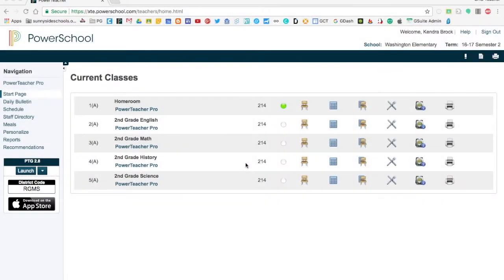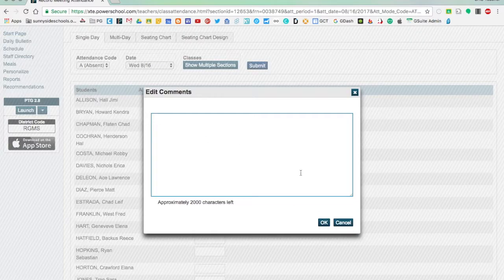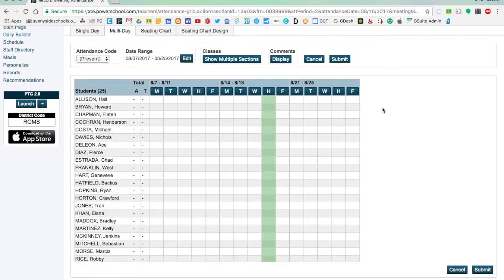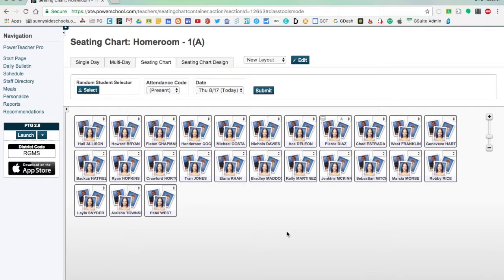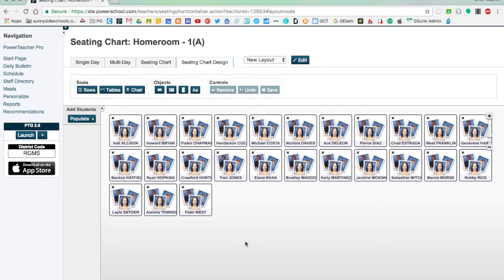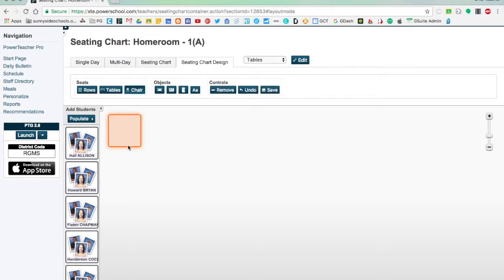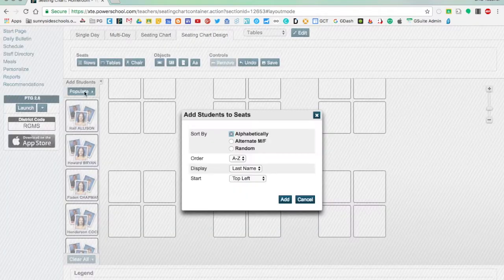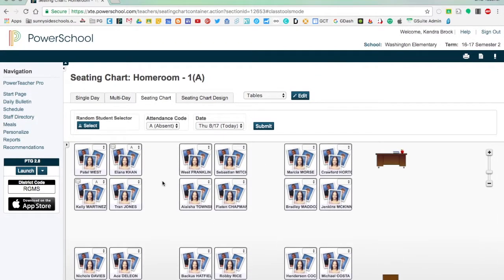PowerSchool - Attendance and Seating Charts